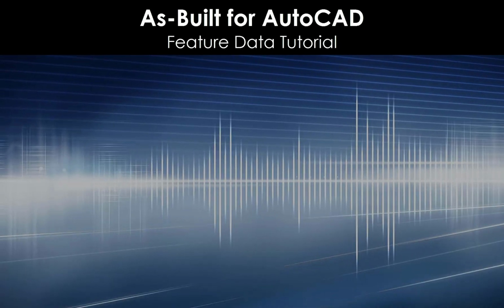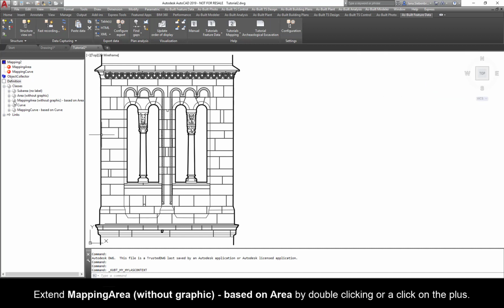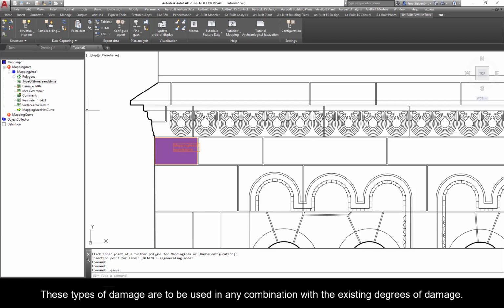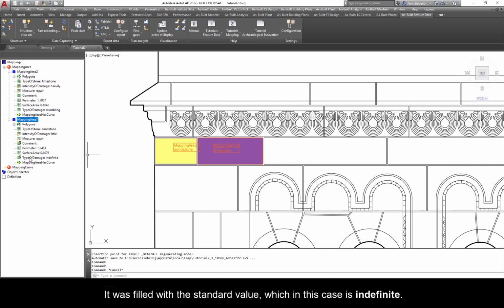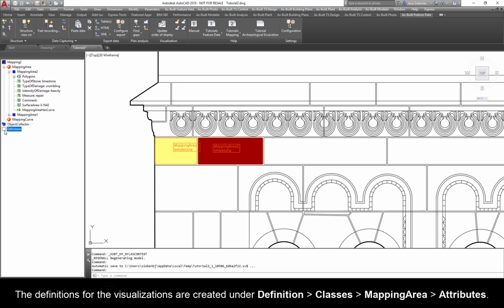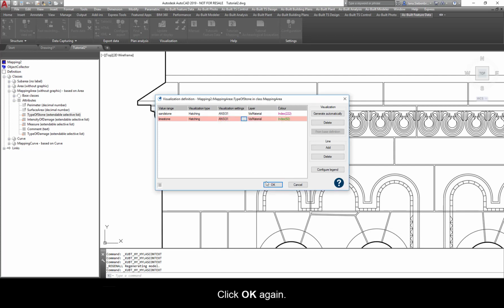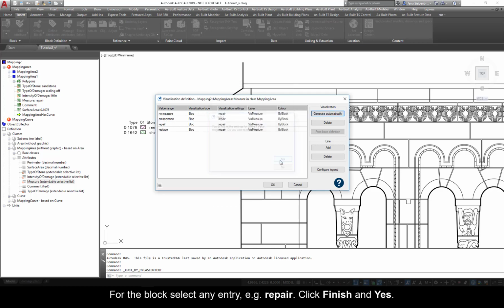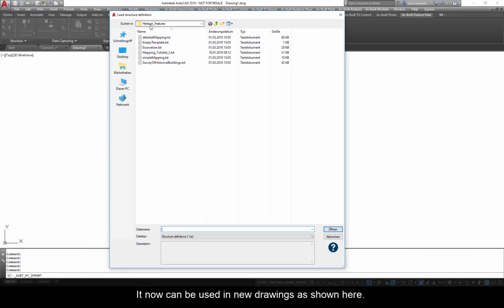FARO As-Built for AutoCAD 2018: Facade Damage Mapping Part 2 - English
Customize a Structure Definition: Sometimes it’s not possible to find the same resources when making a repair, replacement or preserving a structure. This video shows you how to change the name of the structure definition, customize and add new attributes, sort attributes, add new visualization types, and re-use structure definitions.